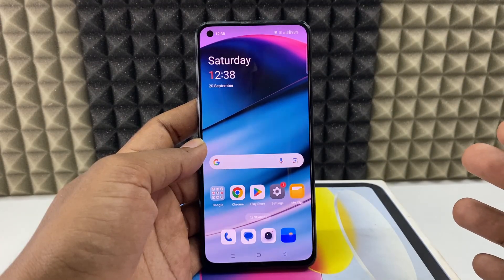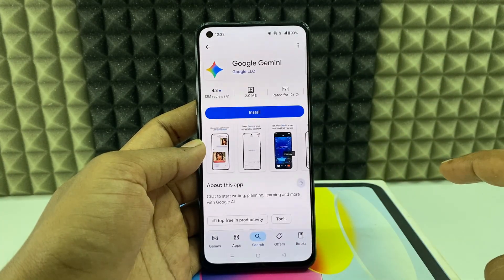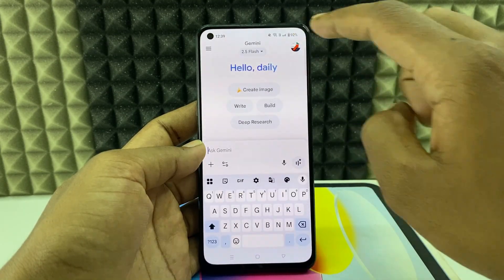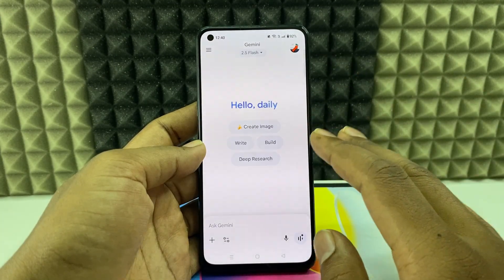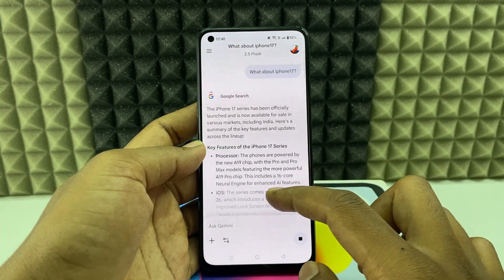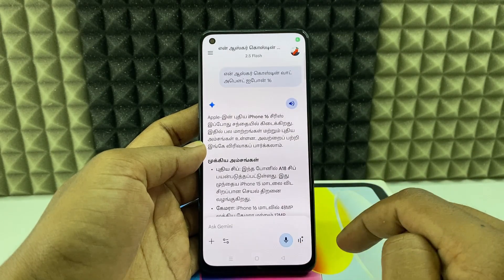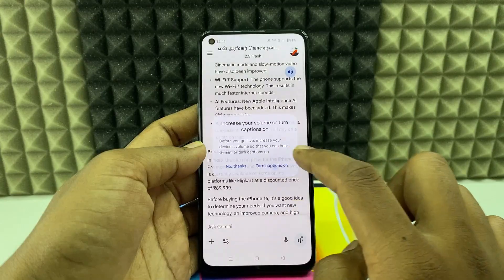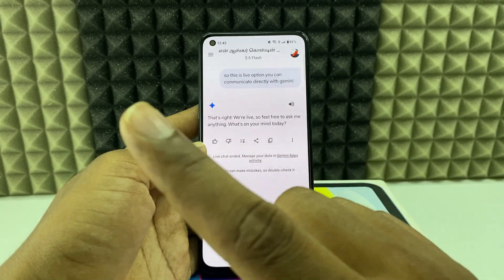how to install and setup gemini ai on phone?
How to Install and Setup Gemini AI on Phone? In this video, I show you how to download and install/setup gemini ai on android phone. Actually, You can easily install and setup gemini ai on android phone.

1. Original Samsung USB-A to USB-C charging cable
2. Belkin Apple Certified USB-A to Lightning Cable
3. Belkin Apple Certified USB-C to Lightning Cable
4. Belkin USB-C 40 Watts Wall Charger
5. Belkin USB-C 70 Watts Fast Charger
6. Lightning OTG Connector
7. USB-C OTG Connector
8. Lightning to OTG + USB-C Connector
9. Multiport SD Card Reader
10. MFI Certified Lightning to Camera Adapter